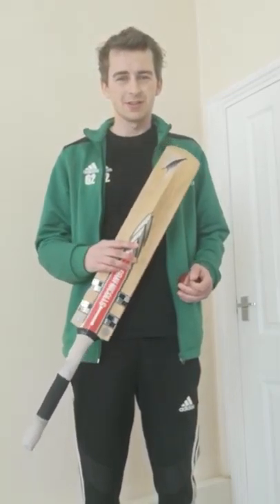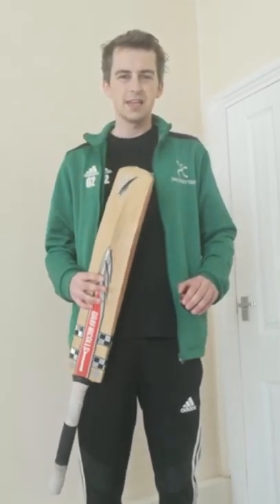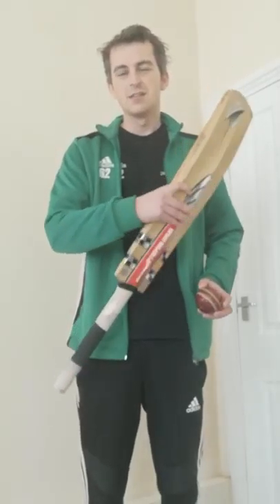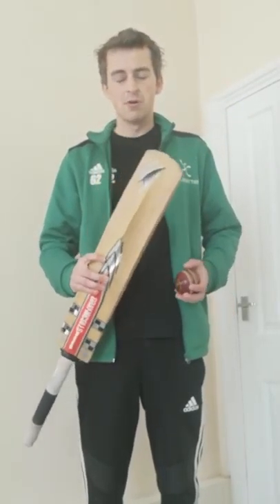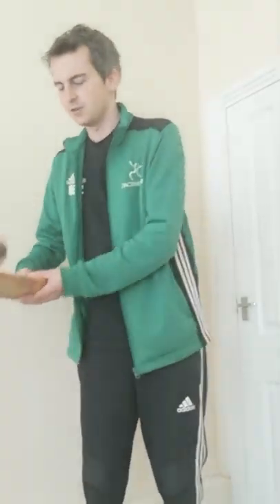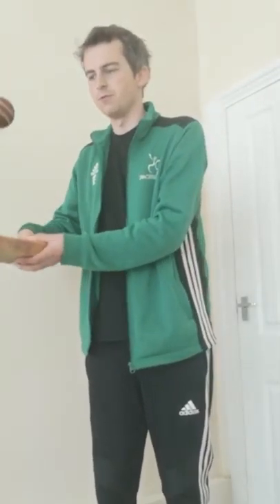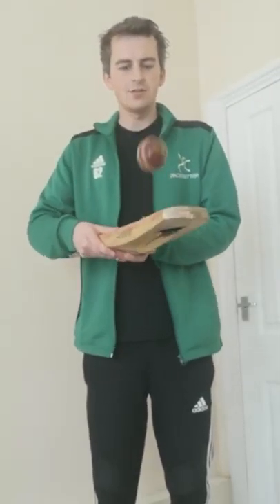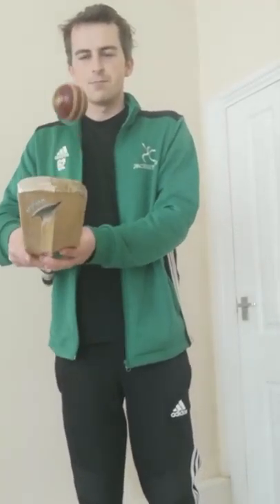Pacesetter@Home: Day 3 - Session 6 - Multi Skills - Matt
Matt is here today for a ball skills session - challenging to you to see how many times you can keep the ball up!